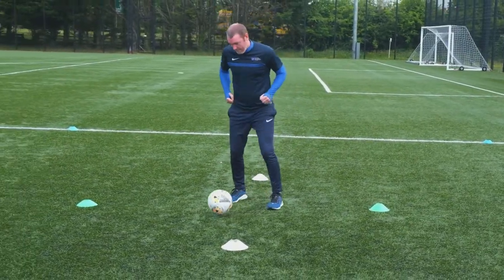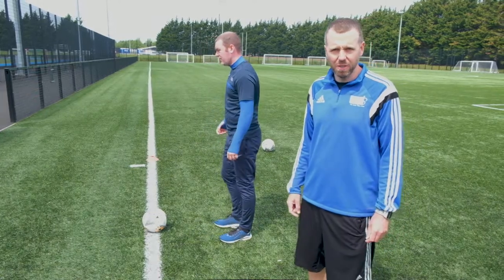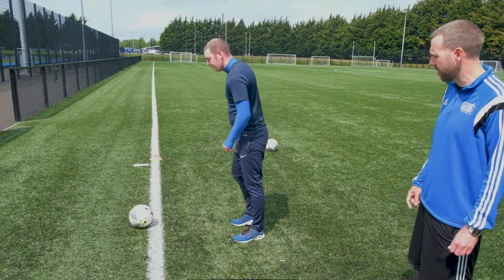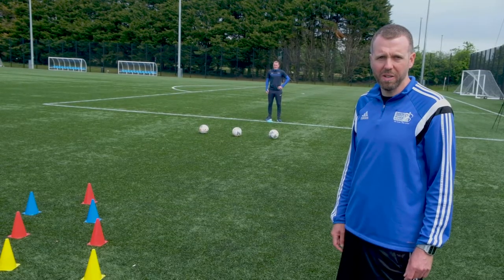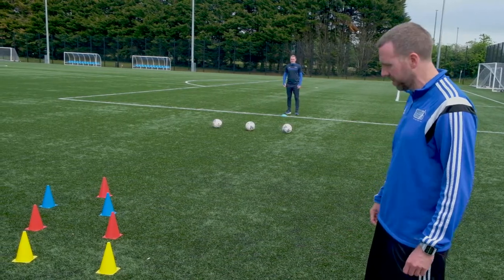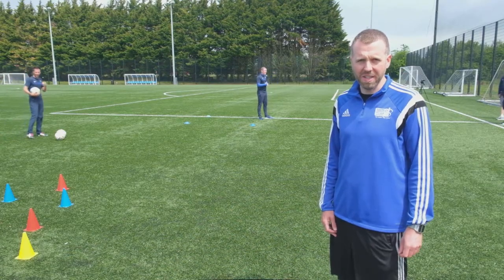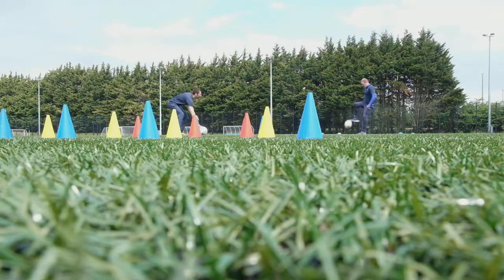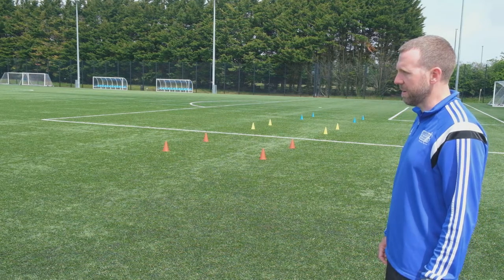Soccer Camp Day 3 - Causeway Coast and Glens Borough Council